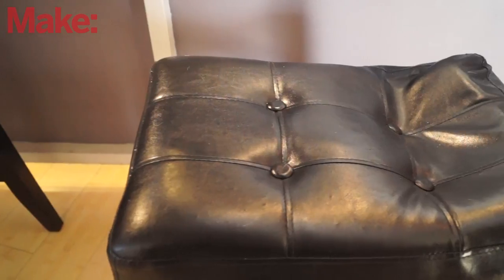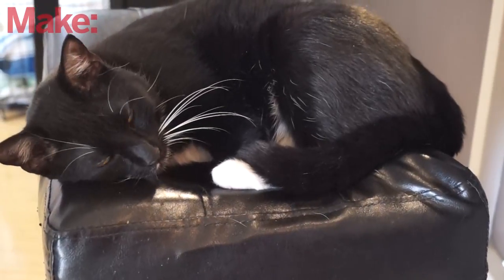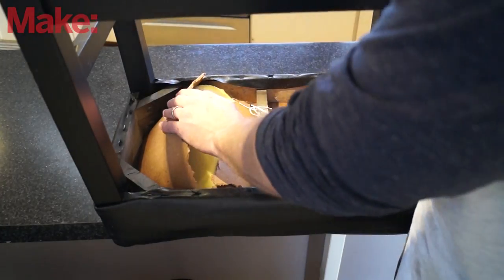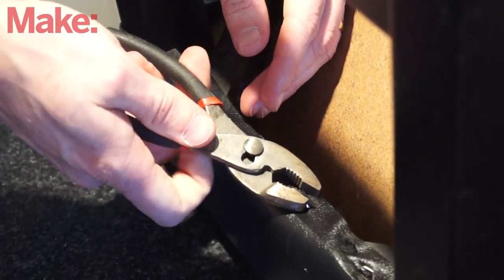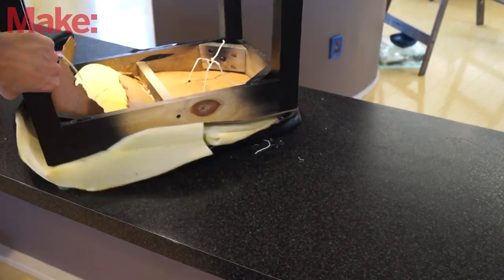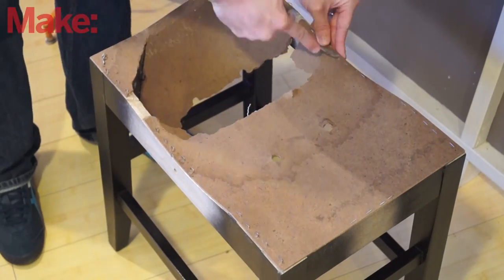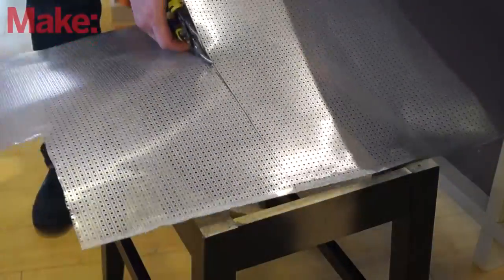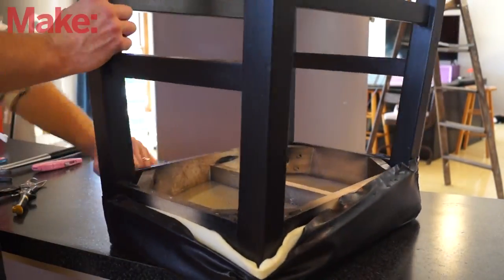Simple Repair and Upgrade of Cheap Furniture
Like many people, I didn't splurge on some of my home furnishings. When they started to fall apart, I was faced with a decision: fix it or trash it.

So, I fixed it! This is a great beginner project, or something you can do in your kitchen without any power tools at all.